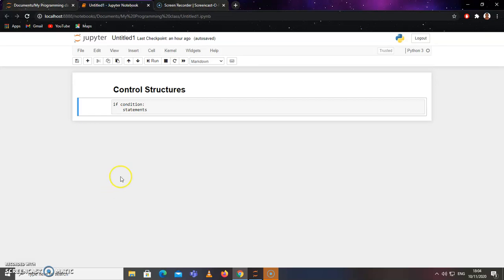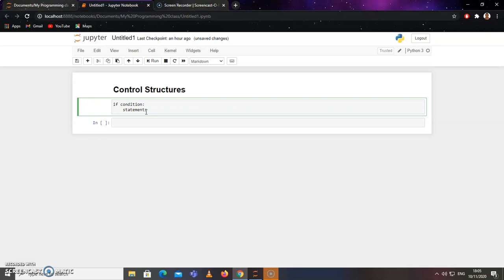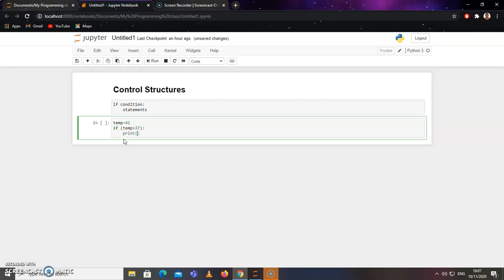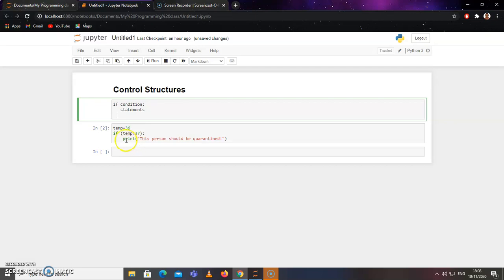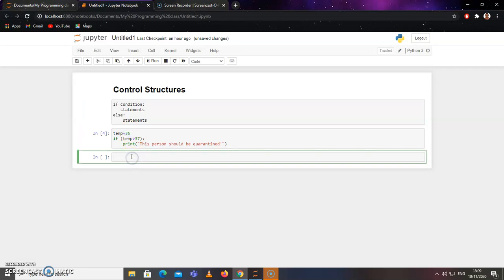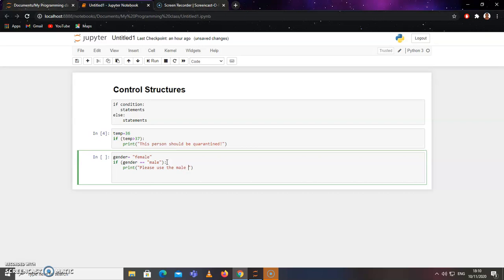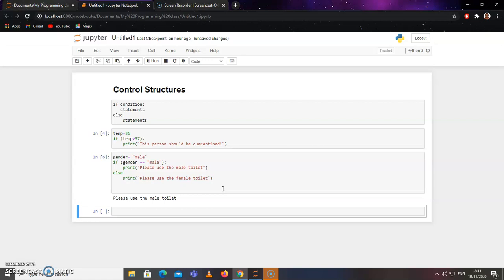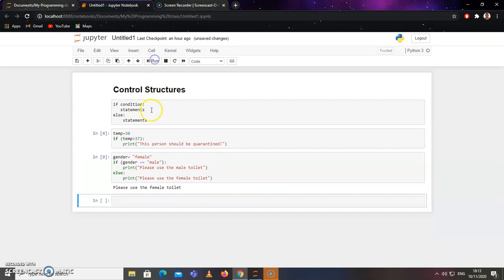17 Control Structures